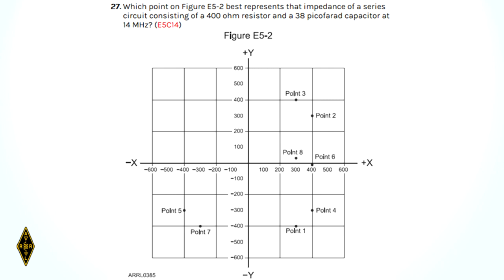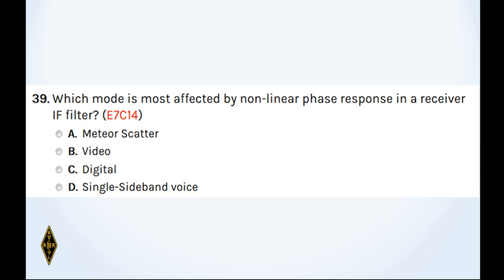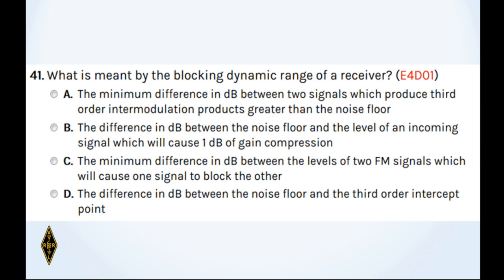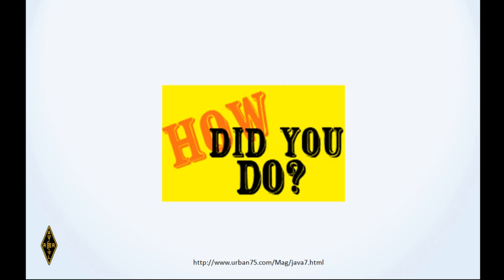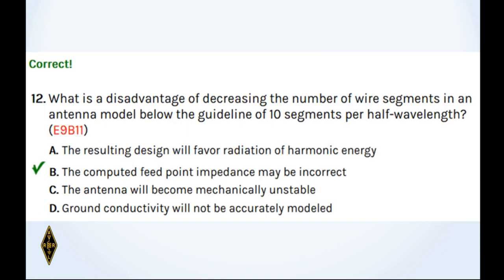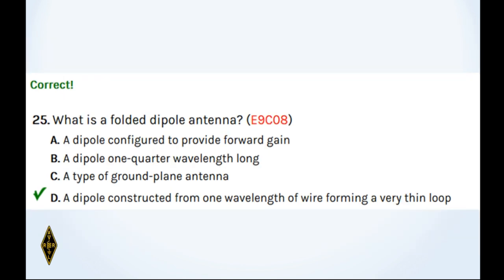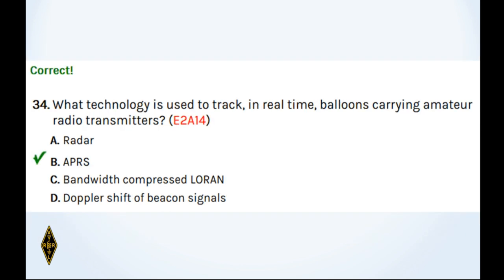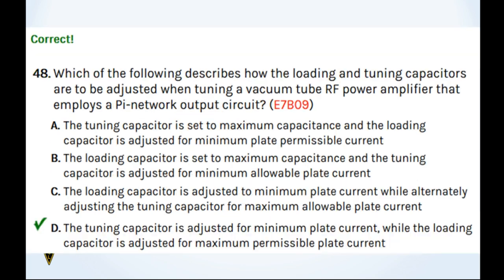OLD Extra Class January 2019 Practice Test 3 - Old Question Pool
The last in a series of three Practice Tests for the Amateur Extra Exam. Get 13 or less wrong and you pass! You can take more tests on your own 73 de W4EEY